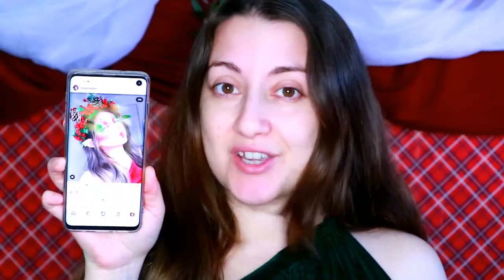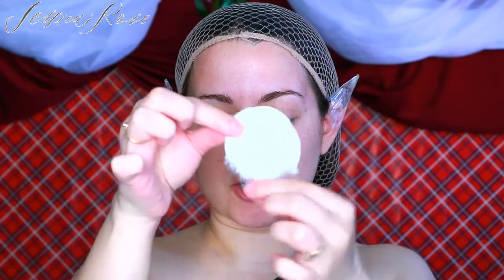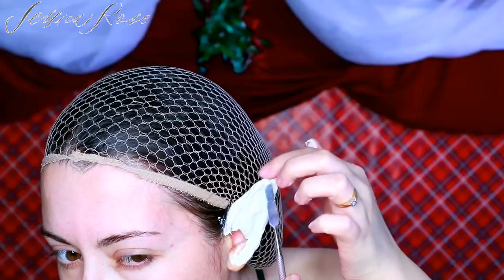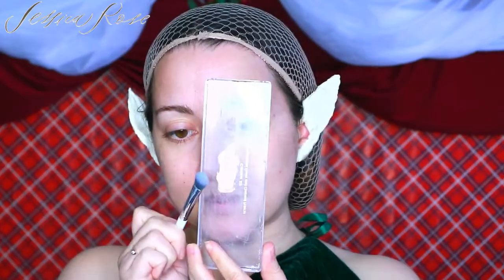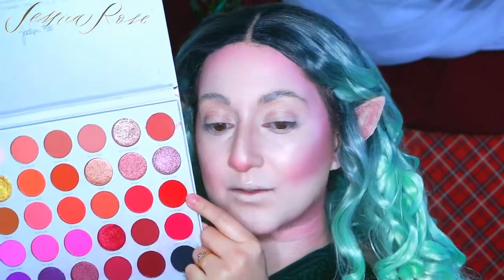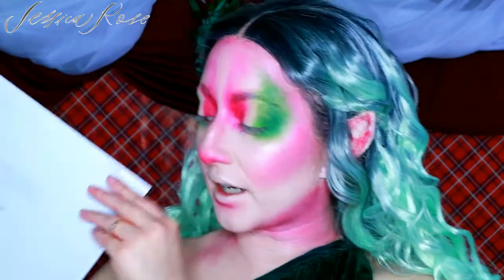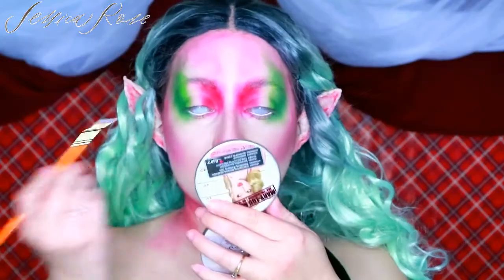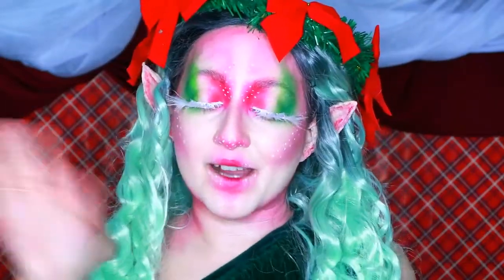MAGICAL CHRISTMAS ELF MAKEUP TUTORIAL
PRODUCTS USED:

WIG
lilysynthetic Long Ombre Mint Green Lacefront Wig

EYE'S

Pears Transparent Soap
Morphe x Jaclyn Hill Volume 2 Palette
Morphe x James Charles Palette
KYLIE Cosmetics Gel Eyeliner - Snow
Pinky Paradise White Mesh Contact Lenses
PS Lash Primer
Custom Made White Fluffy Lashes

EARS/FACE

Sellotape
Liquid Latex
Cotton Wool
Dermacol Creme Foundation - 208
NYX Blush - Mocha
The Balm Mary-lou Manizer Highlighter
Snazaroo Face Paint

LIPS

PS Velvet Matte Lipstick Crayon - 04

MUSIC

·••· Business Related ·••·